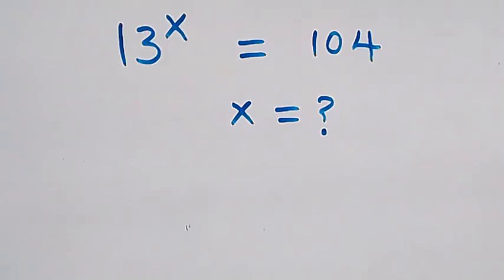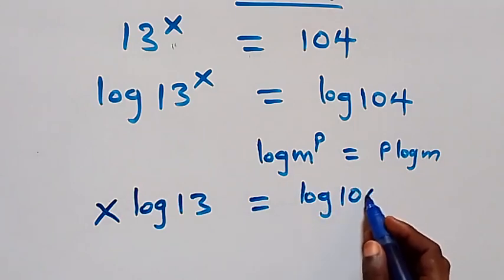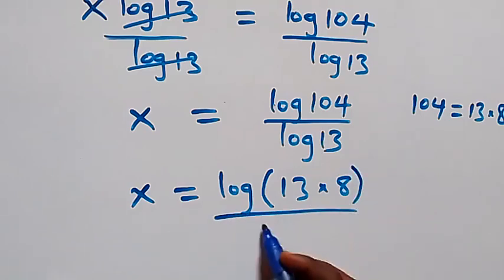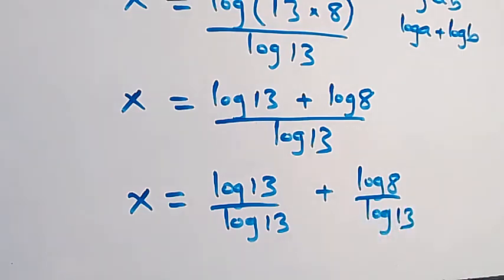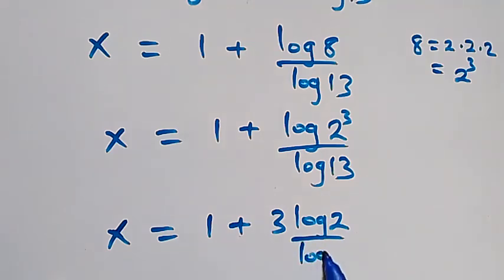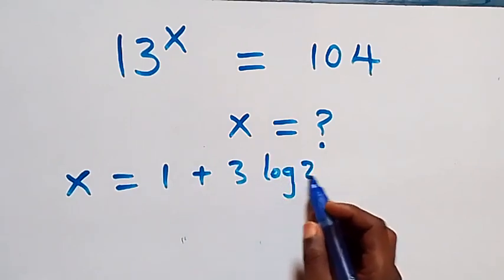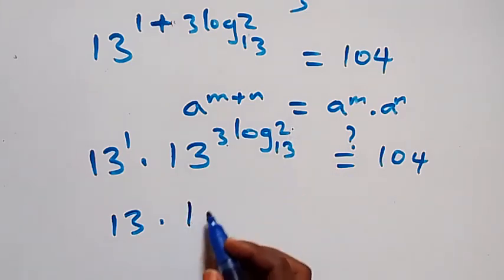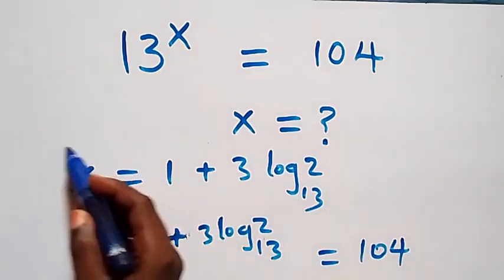Germany | Can you solve this? | Math Olympiad Problem